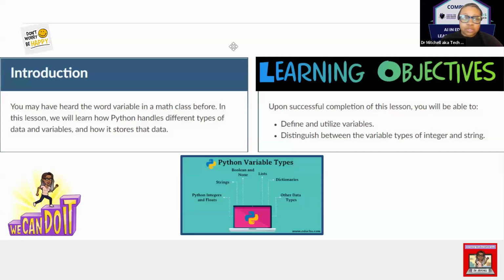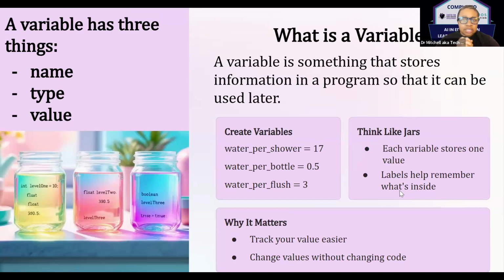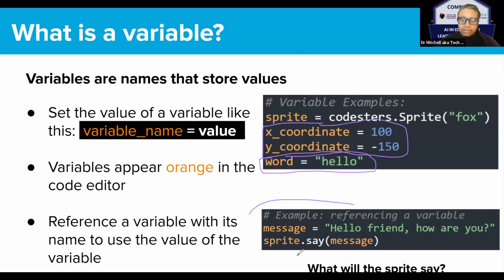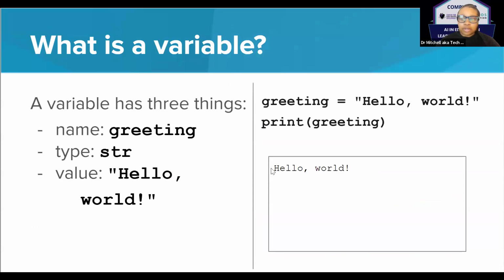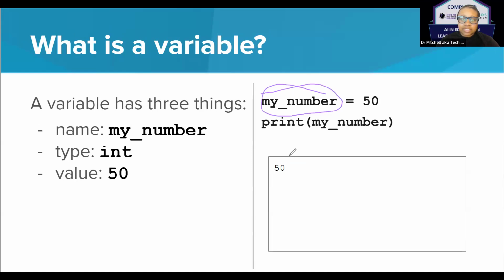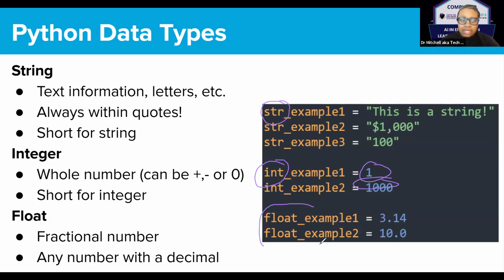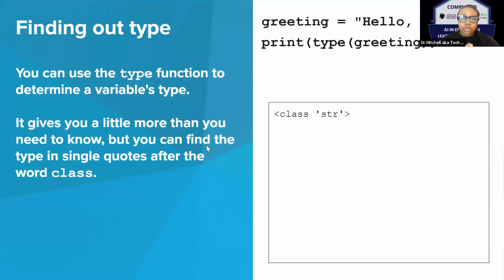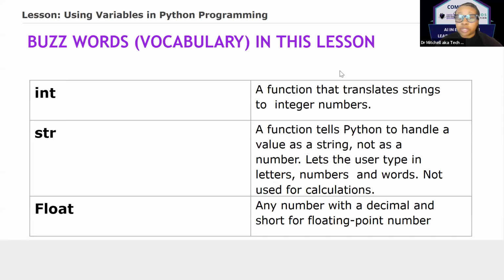Lesson 3.2 Using Variables and Date Types in Python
Learning about various data types in Python Programming, including int, str, and float.